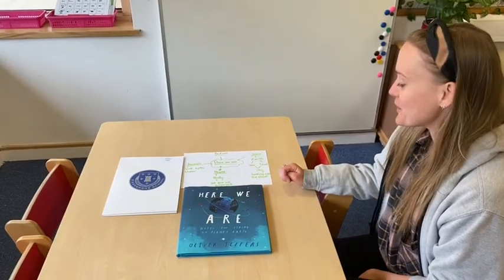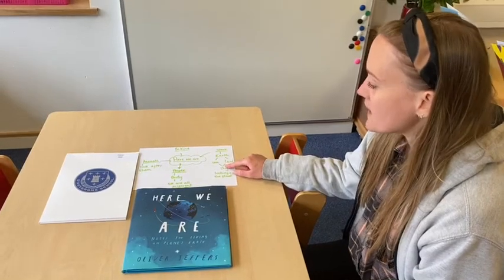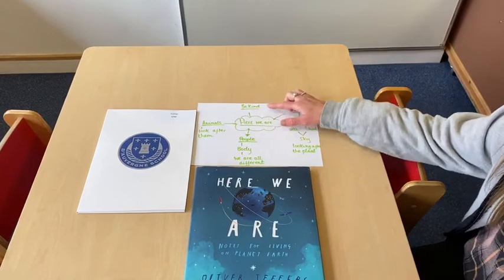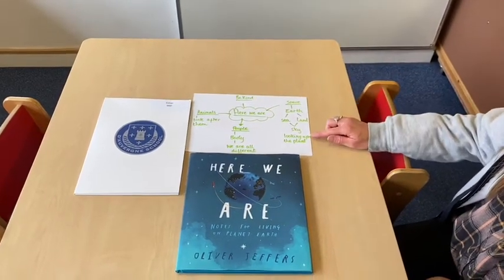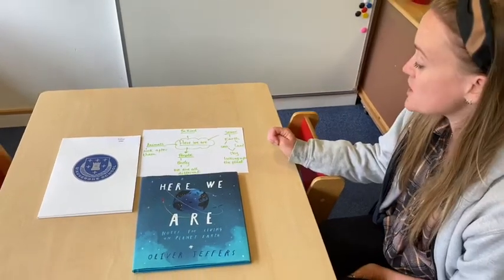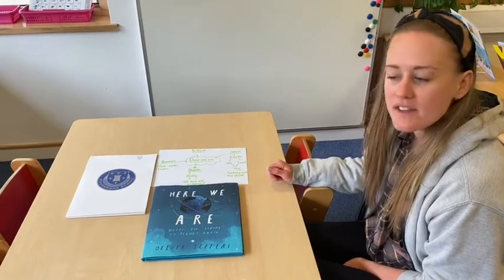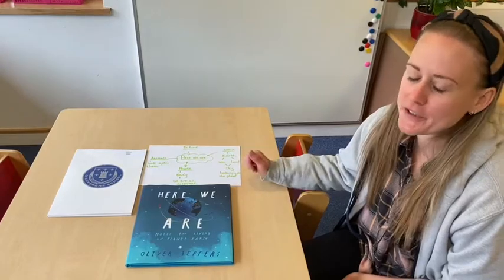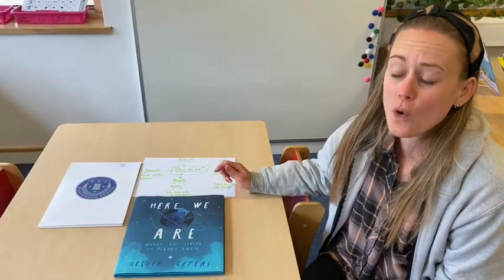Foundation Stage: Literacy 5: Beach clean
In this video we discuss another way of caring for our planet...